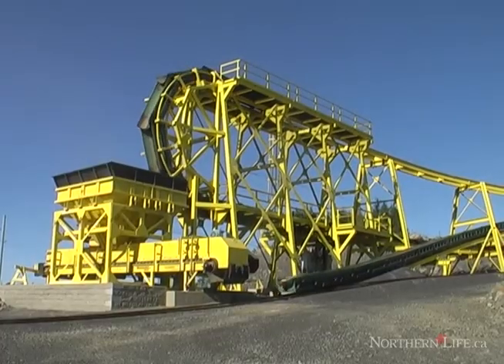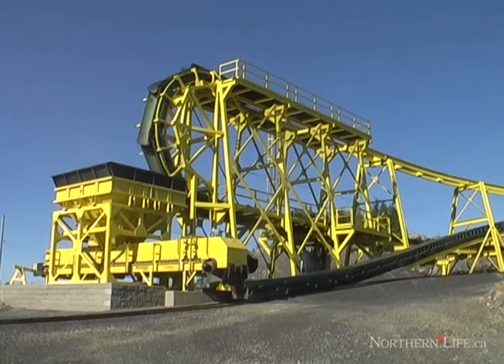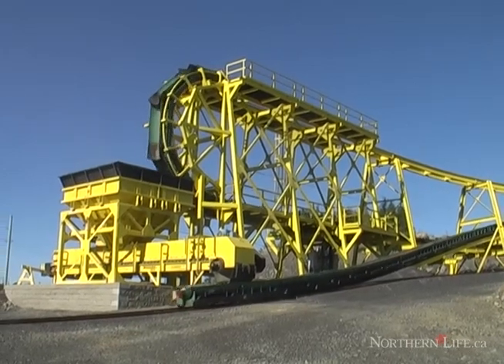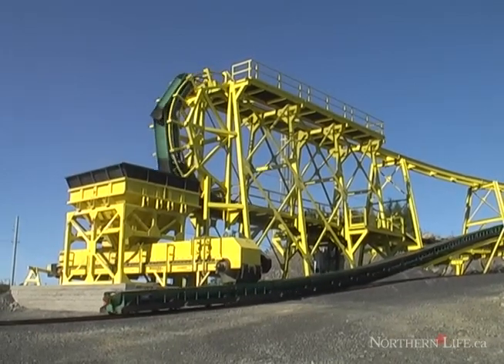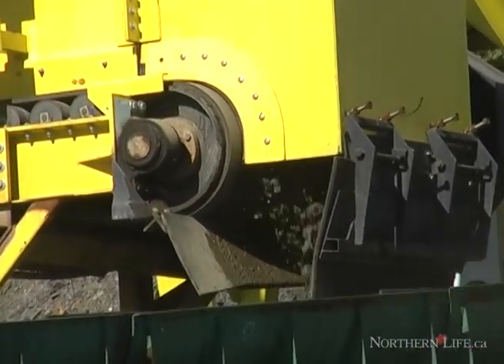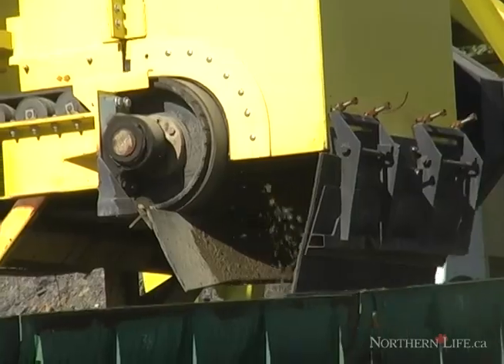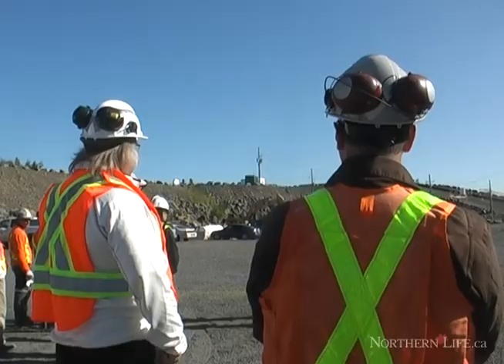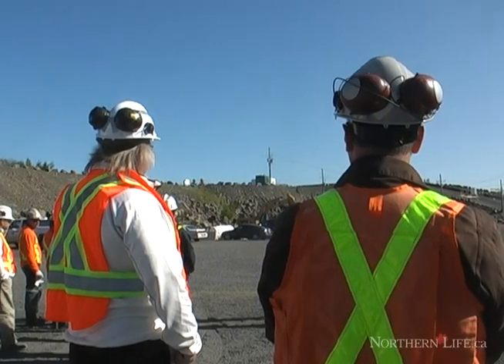Rail-veyor offers efficient mining technology - Sudbury News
Sudbury - The rail-veyor is designed to convey materials and supplies underground. This new technology is being tested. This technology will offer opportunities to test safer and more efficient mining techniques.